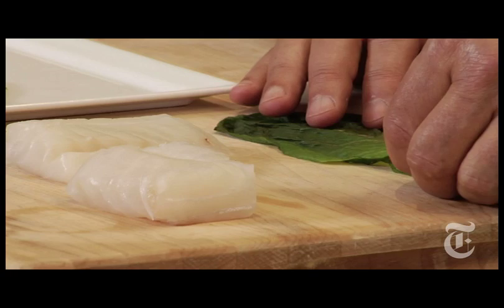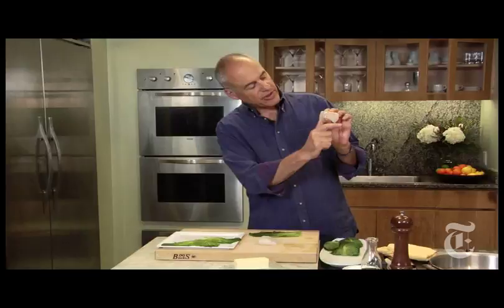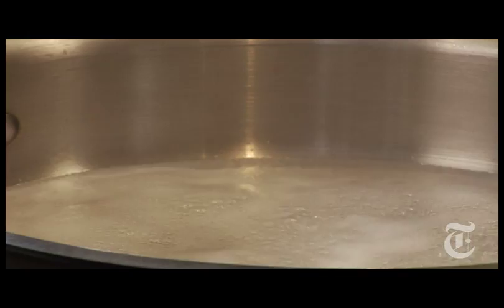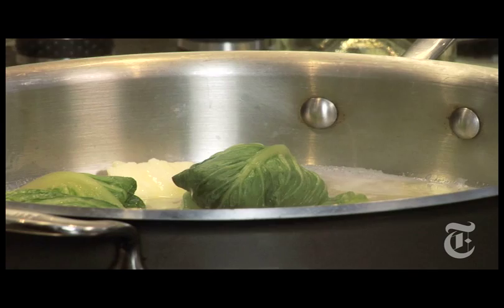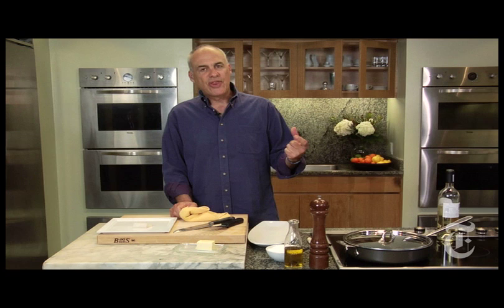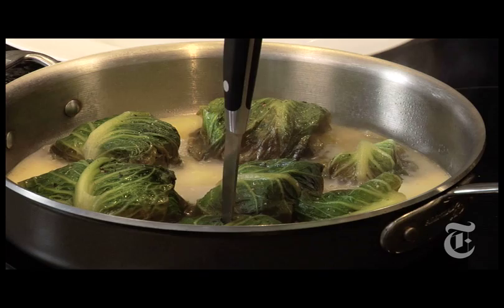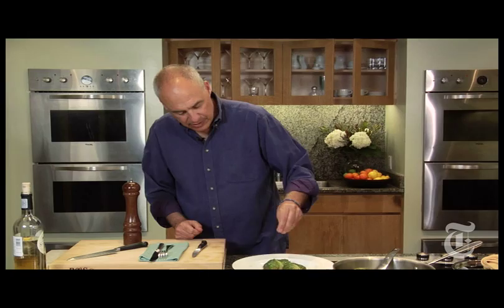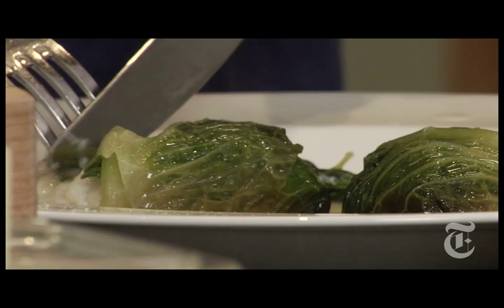Fish Wrapped in Romaine Leaves - Mark Bittman | The New York Times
NYTimes.com - Mark Bittman, a k a The Minimalist, poaches fish in lettuce for a simple and sophisticated entree.